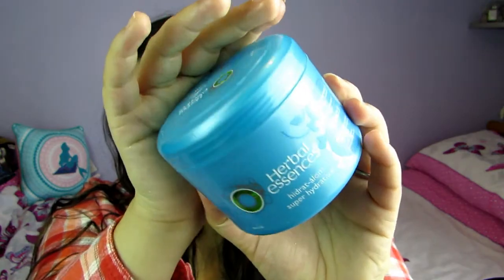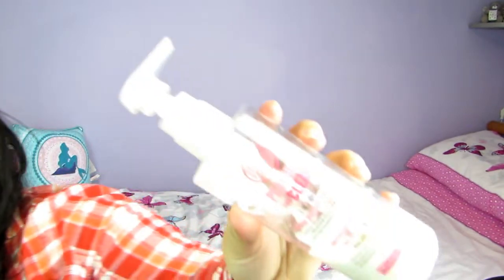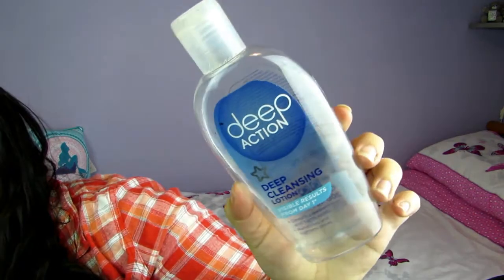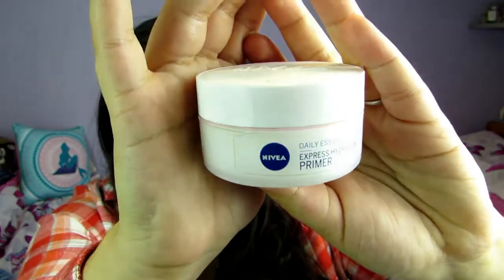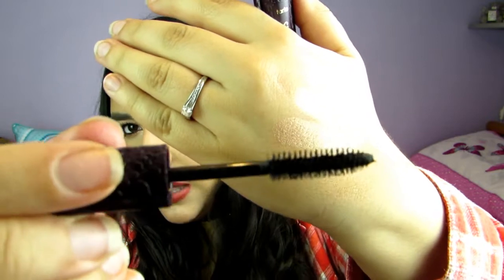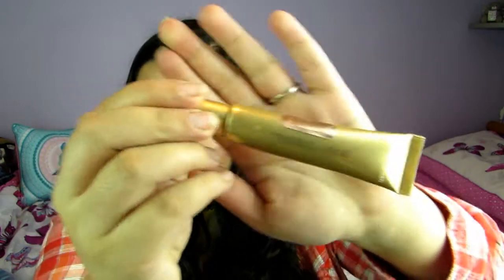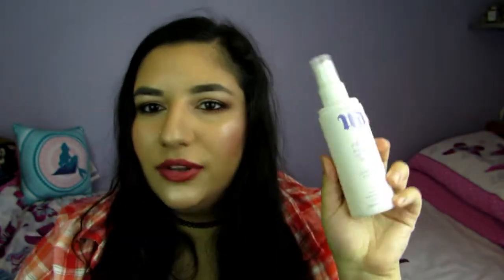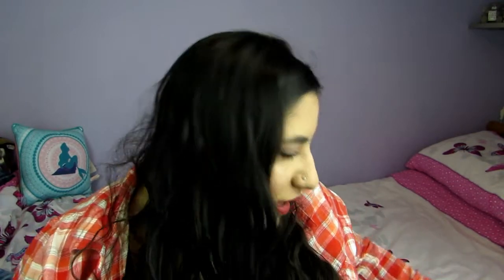BEAUTY EMPTIES! Marina Petrou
Hey loves! Today I am showing you the makeup and beauty products i've used up or as some say my empties!

♡ Get involved!